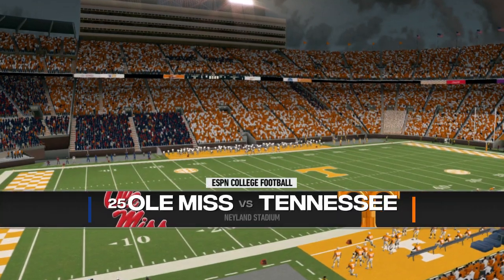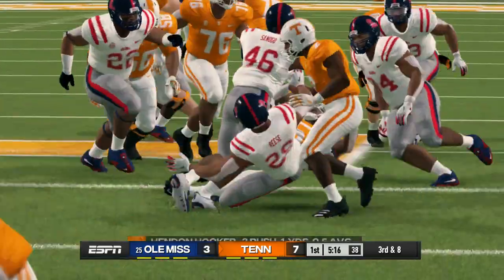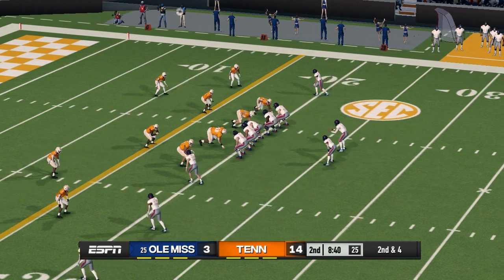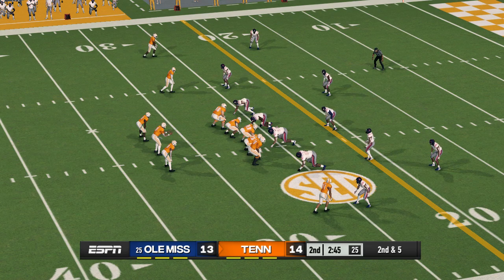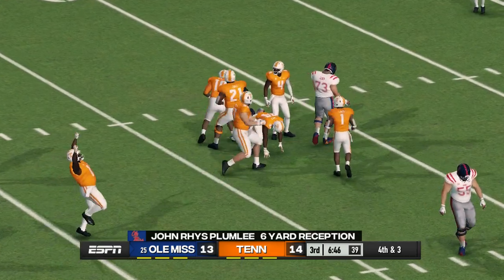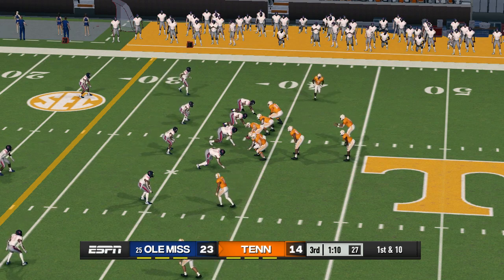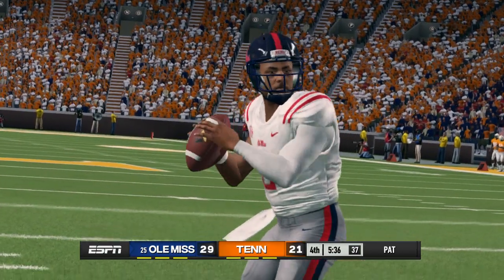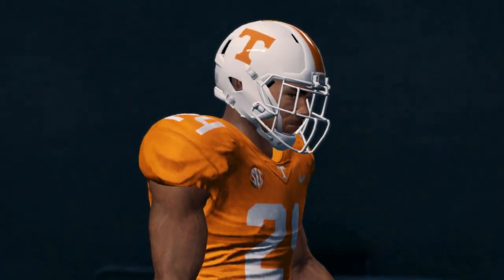Ole Miss at Tennessee (10/16/21 Simulation) NCAA Football 22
Tennessee hosts Ole Miss in week seven of the 2021 college football season. See who wins our simulation on NCAA Football 22. (NCAA Football 14 with updated rosters for the 2021 college football season)